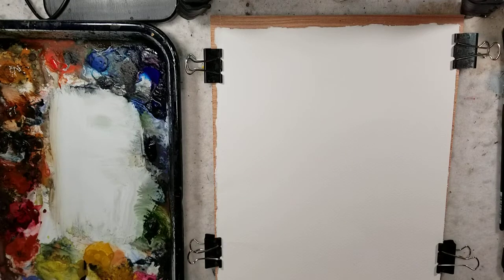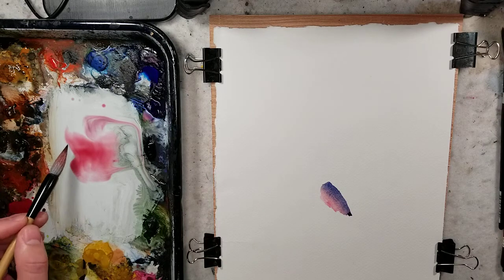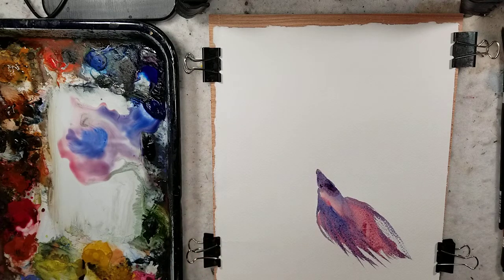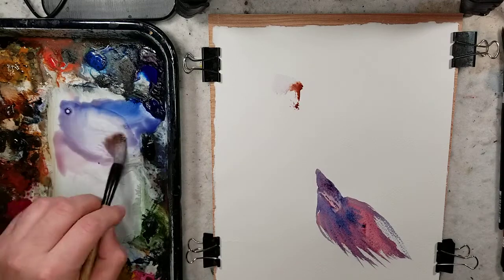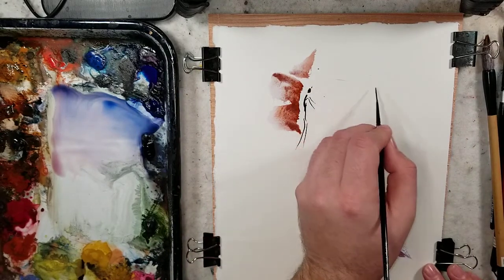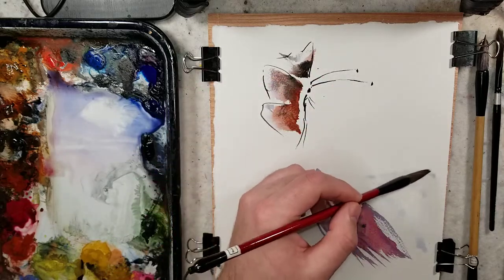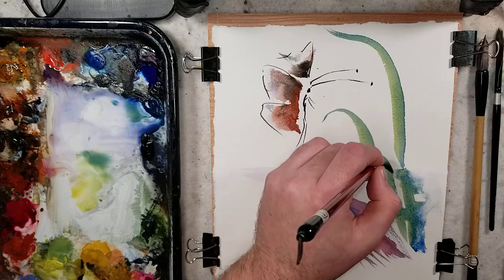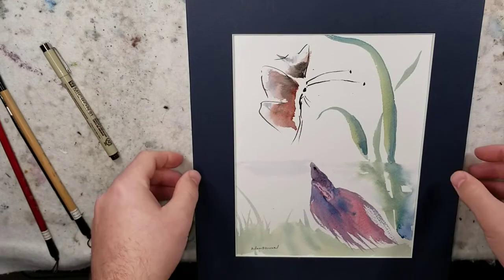297) Chinese Brush Painting In Western Watercolors: Beta (Siamese) Fish and Butterfly